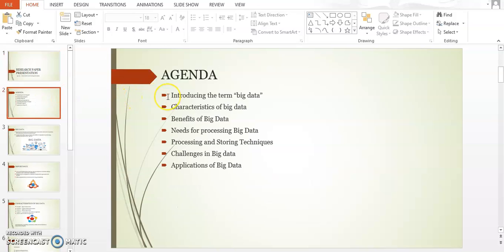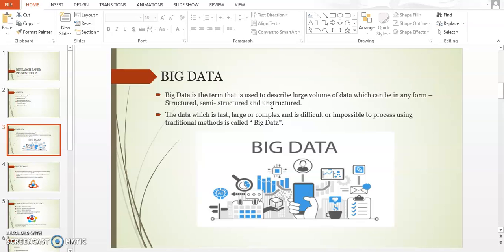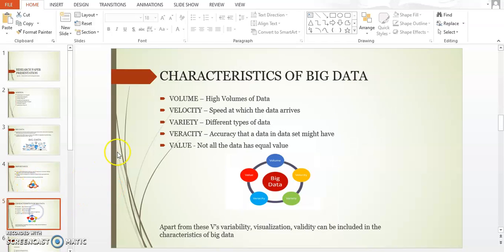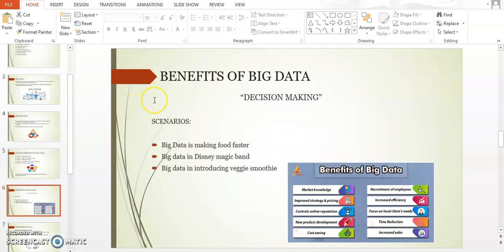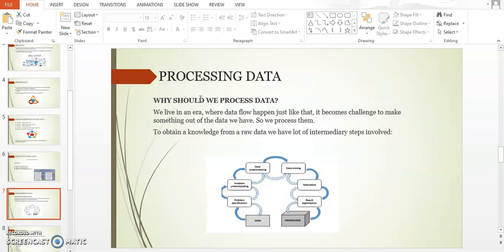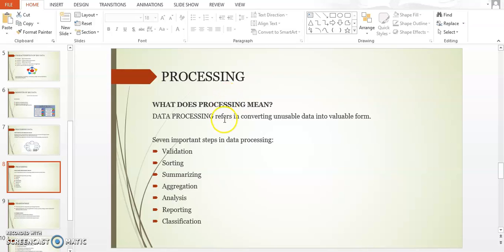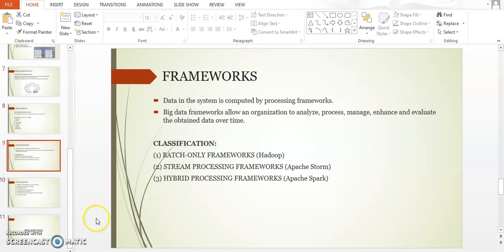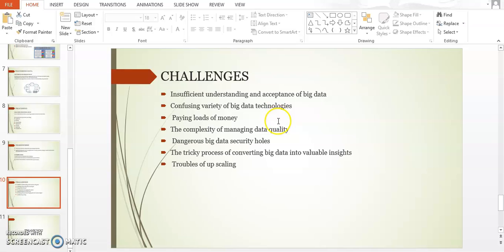Research Paper Presentation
This presentation is a part of assignment work for course COP-6727